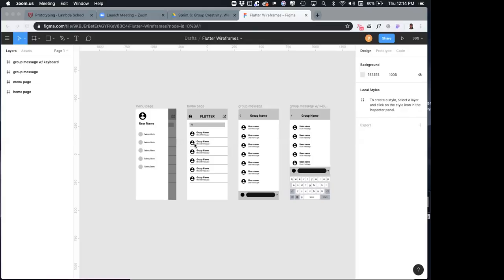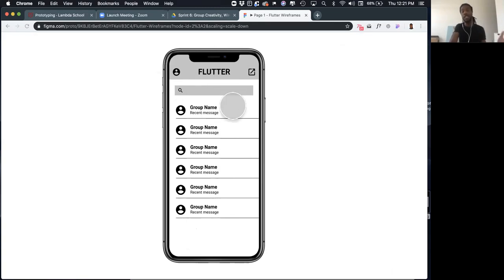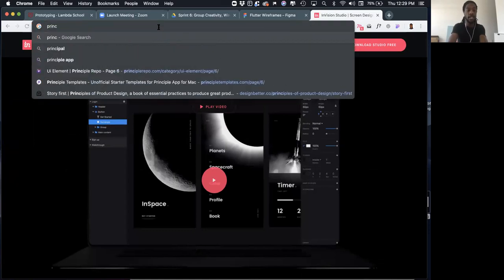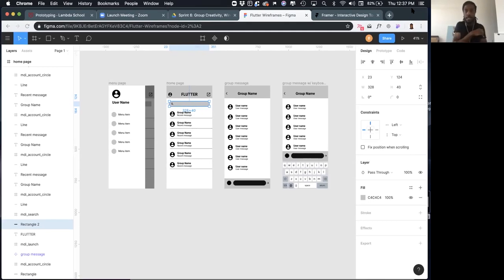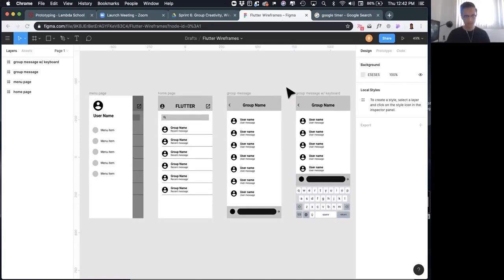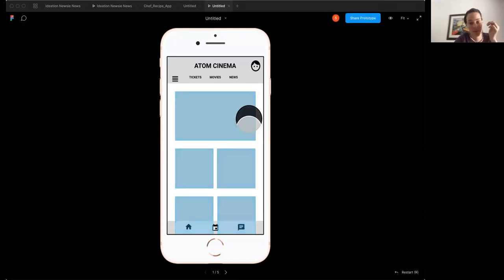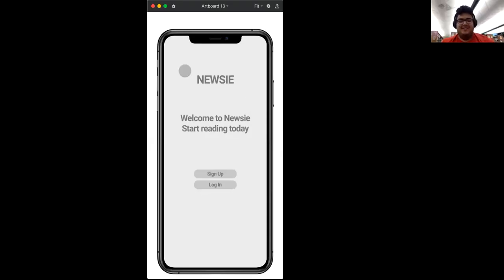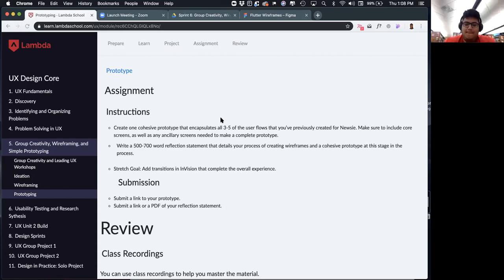Prototyping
Linking screens to create a prototype. Exploring prototyping tools.